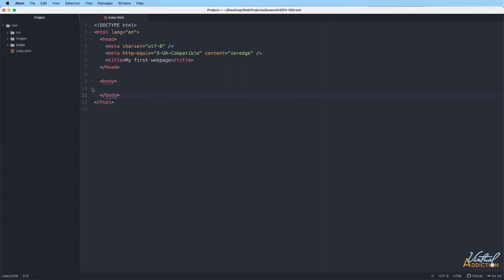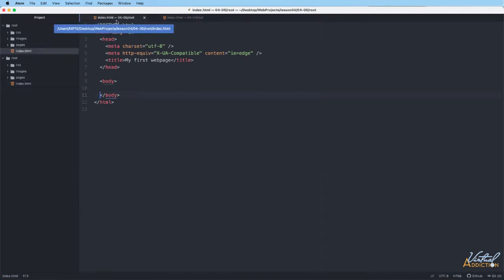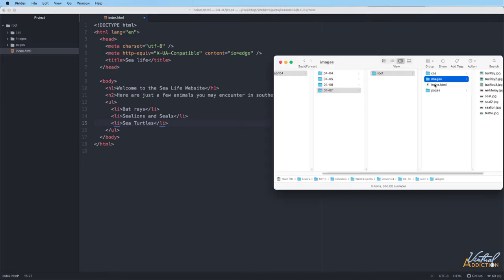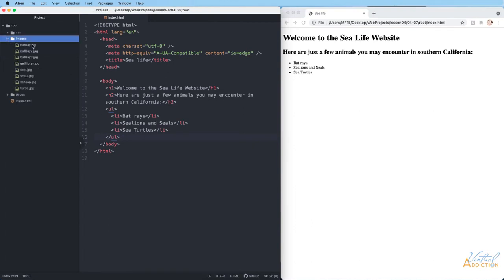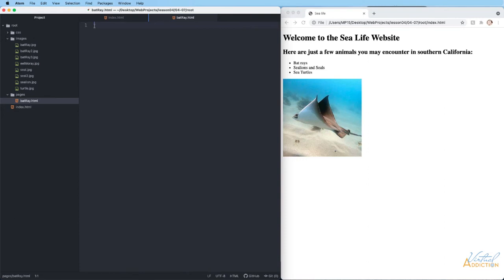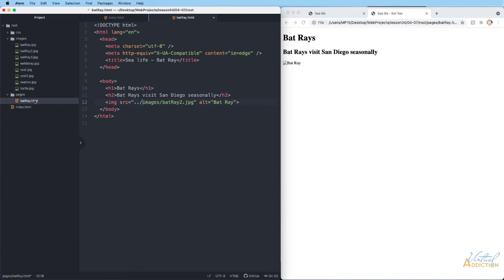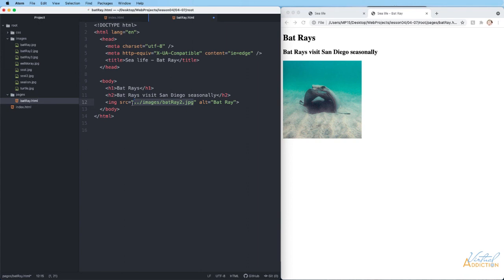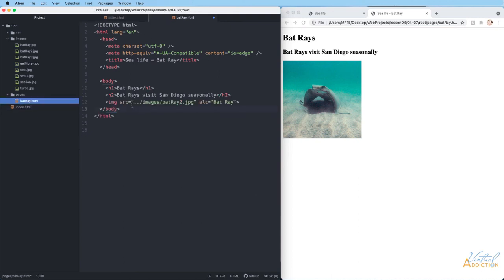Web design, working with relative paths and images (beginners guide)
We need to look at how to create relative path for links and images. In order to build a website and ensure that all of the images show up and the links will function no matter where you put the website you need to be clear on the correct way to format and navigate through the website folder and file structure. Here we will work with relative paths (internal within your website) in how they relate to images. Here we will build out a very simple non-linear website. We will practice using relative links to ensure that the user can navigate from page to page.